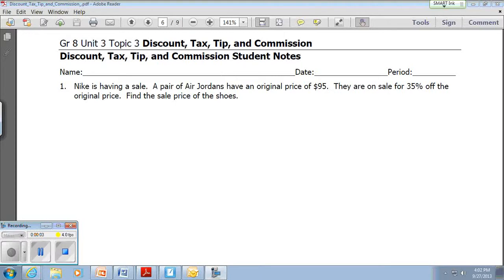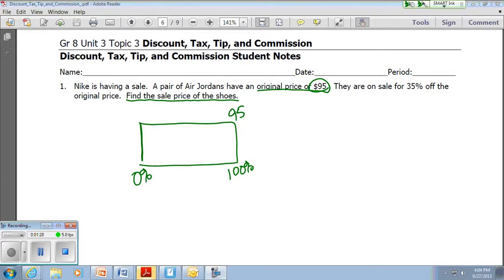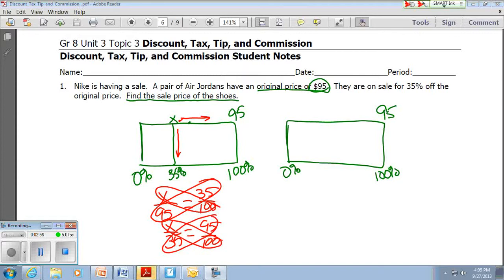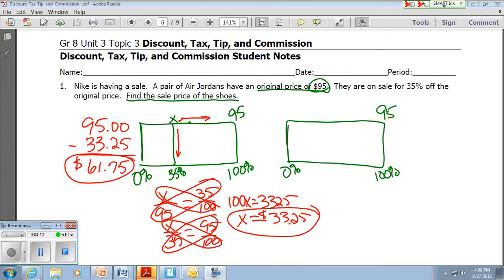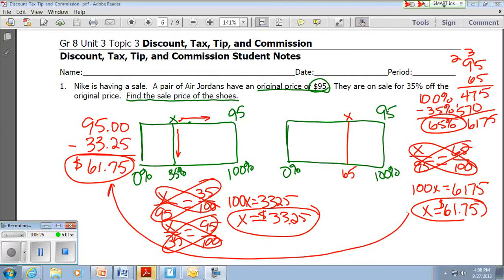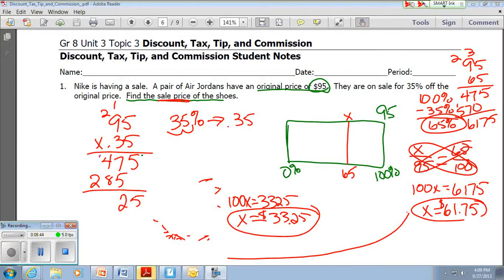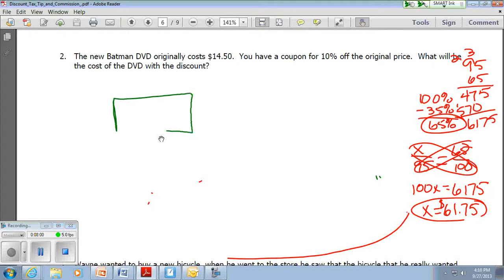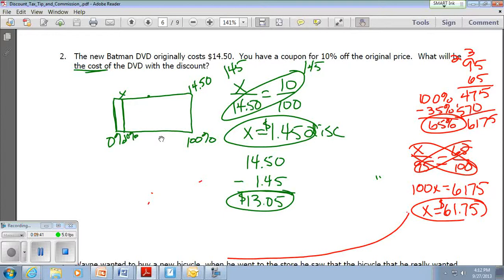DISCOUNT TUTORIAL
This will take you through the first couple of problems on the Discount Notes.